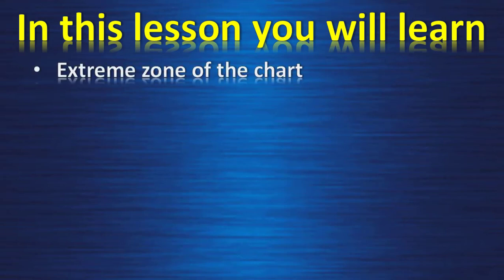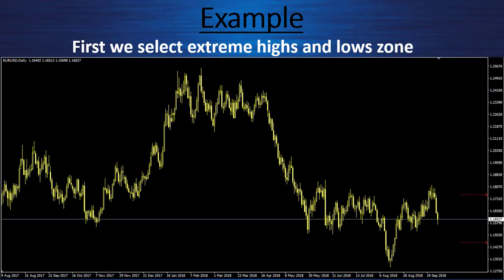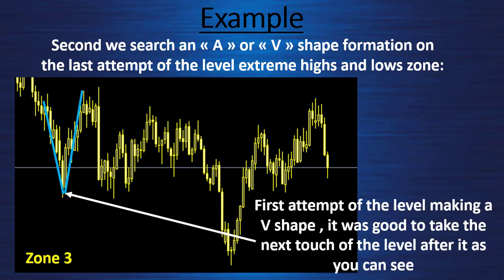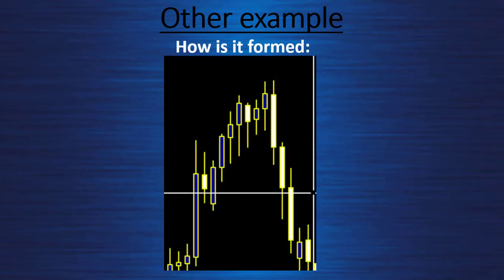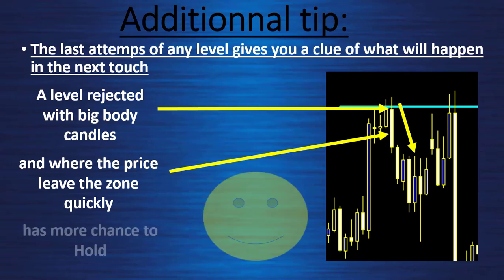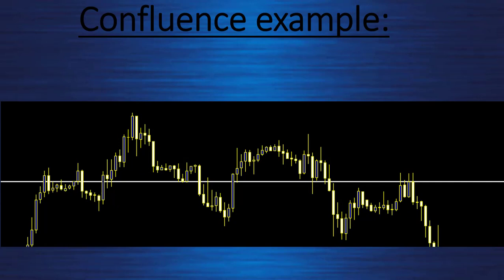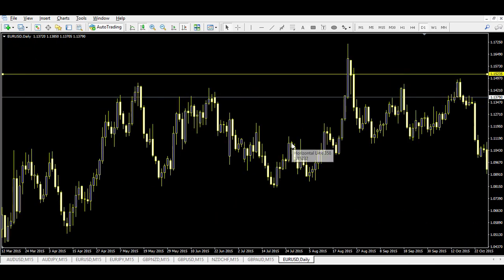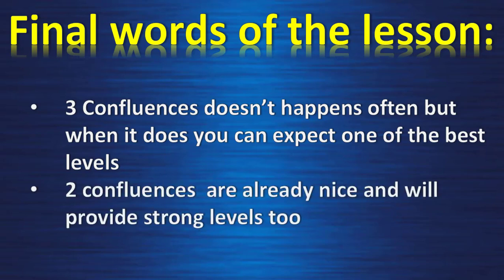Lesson 5 best support and resistance different highs and lows types 2 on 2 V shape formations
You can join my facebook group If you need a forex broker, after having testing a lot the one i recommend is ICMarket or you can also contact me if you have any questions Join my Telegram free channel for free signals here is also my mentorship program on 5 months

V Shape SnR and extremes:
Strong rejections of the level without the price being able to stay around those level; this shows a lot of orderflow there and likely when it comes back to it you can expect another nice rejection
o Strongly rejected level with a little range at it:
 The strong rejection of it is a strong clue for a next good rejection and a little range at the level means it was a strong level of interest and there was a bit of indecision to break it or not , it can means also that this level will work well in both direction, as a Support and also as a resistance
 The quality of the last rejection on a specific level is a good clue to tell you if it will be good next time it will touch it
o Strongest levels having confluence over time between several rejection on spikes + Middle of a range+ Broken by a big candle